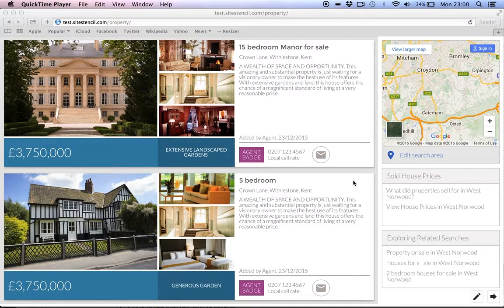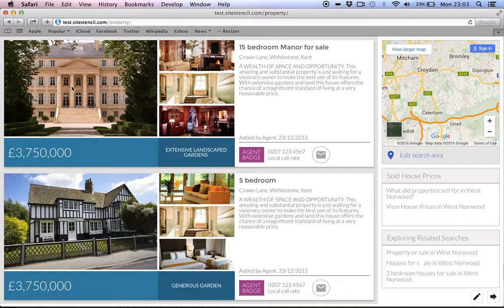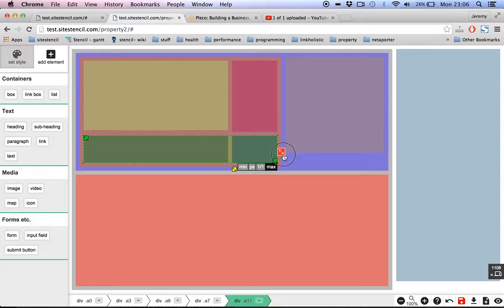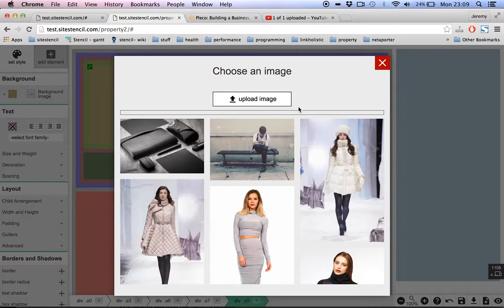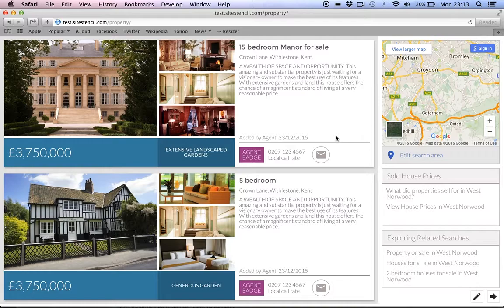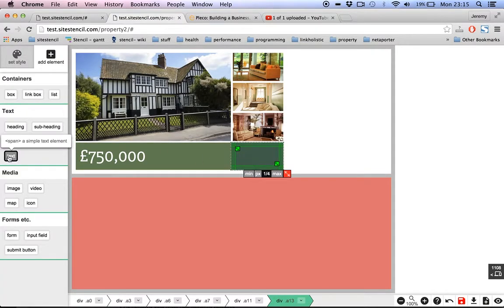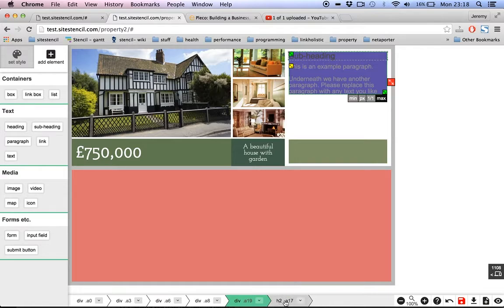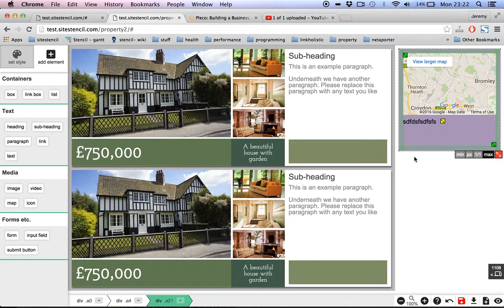Using Sitestencil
How to use SiteStencil.com to create layouts. Note: code export is coming soon. In the meantime enjoy playing with Sitestencil! Sorry this is a bit blurry, will upload a clearer one soon!